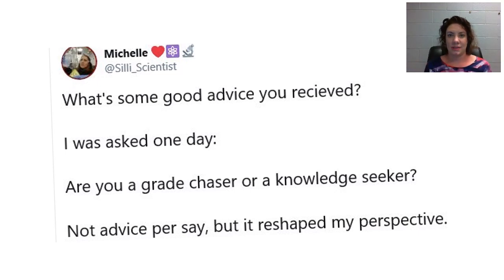Welcome to Cell Biology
Fall 2019 Welcome for Online class